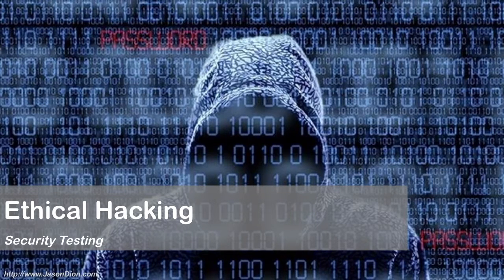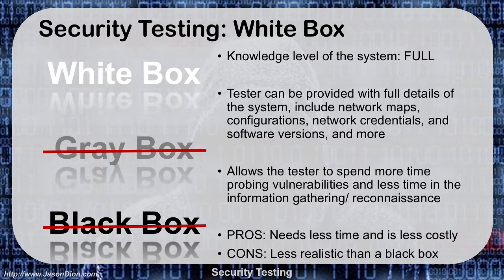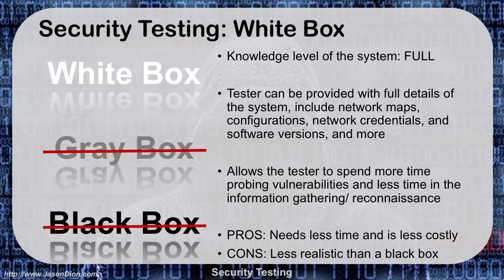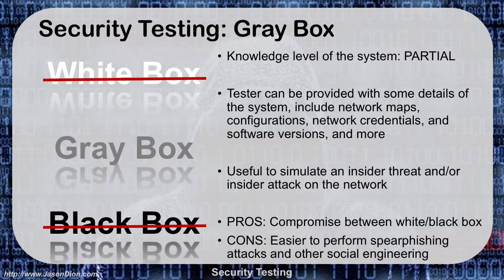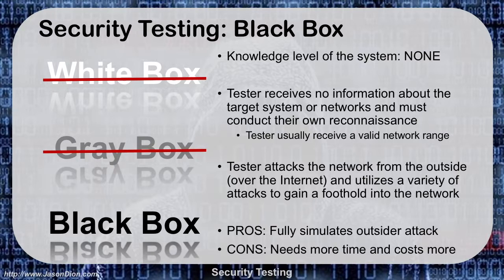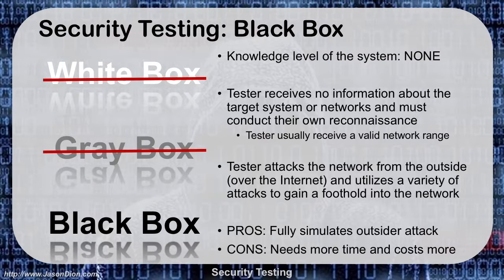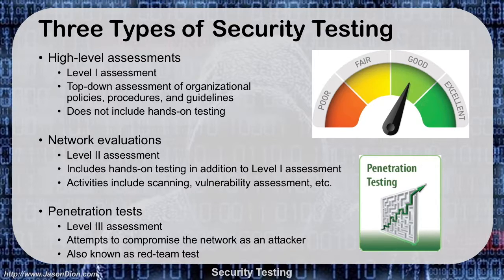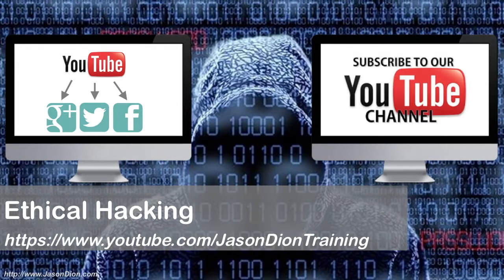04 - Security Testing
A discussion of Security Testing models and methods used by Ethical Hackers.